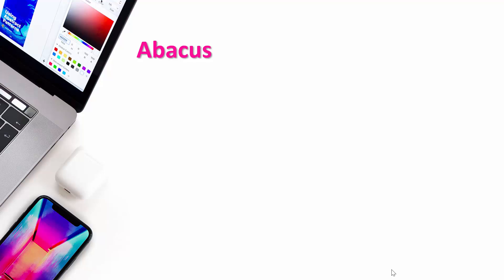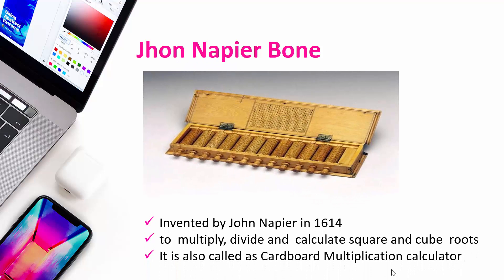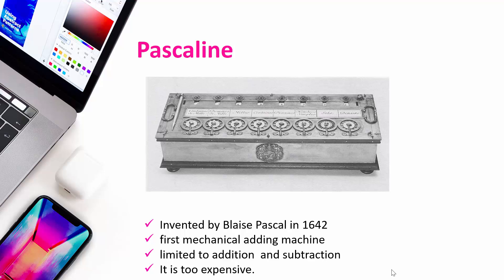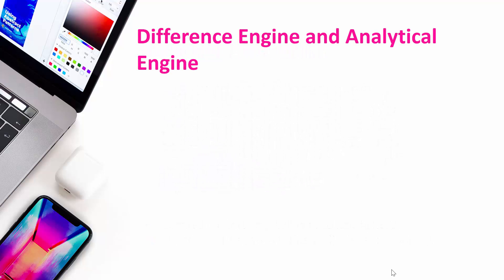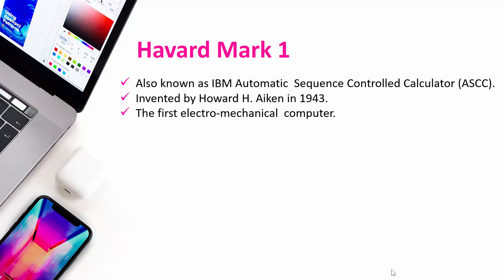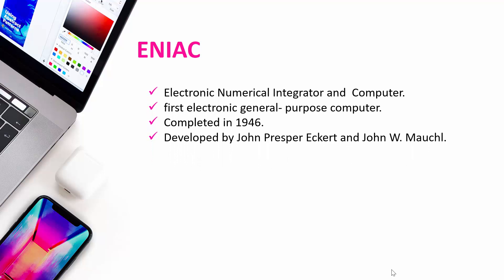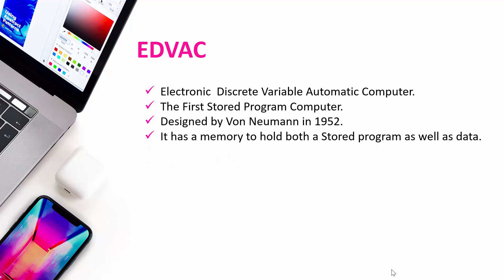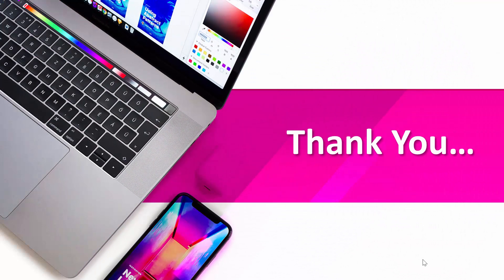History of Computer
This video include history of computer